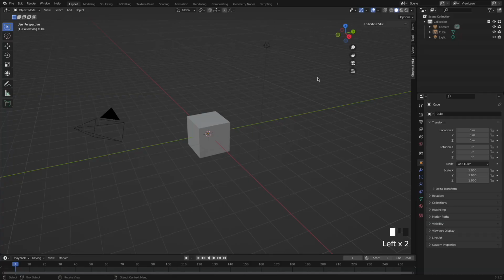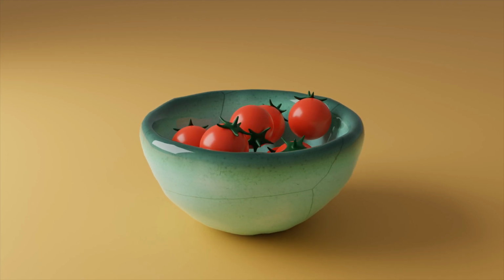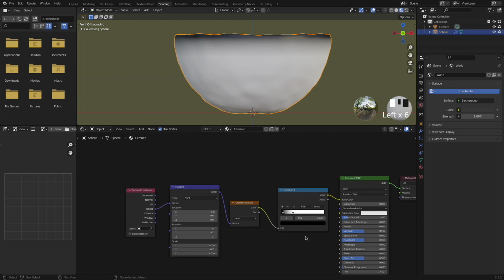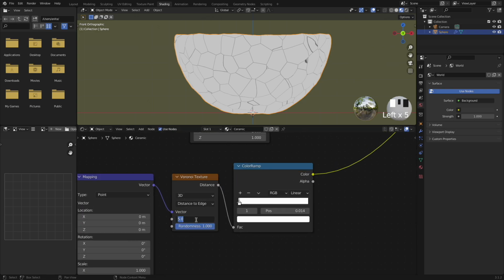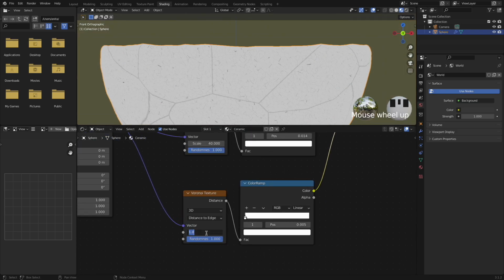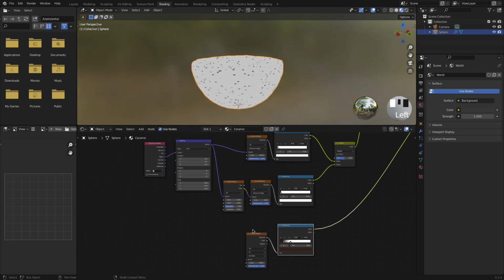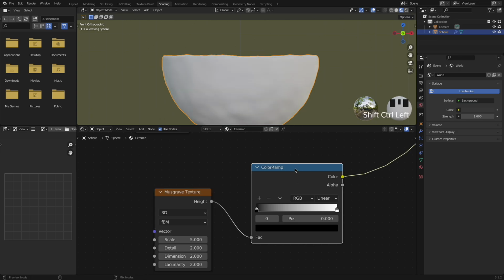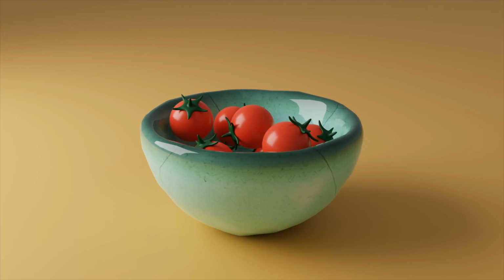🍅🌿 3D Cherry Tomato Bowl Part One 🍯 | Procedural Ceramic Material | Blender Tutorial for Beginner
Full process tutorial of Tomato Bowl Part One, you will learn simple low poly modelling using Mesh: LoopTools add on and beautiful ceramic material in Blender with audio explanation.

You could control the play speed to watch the details.